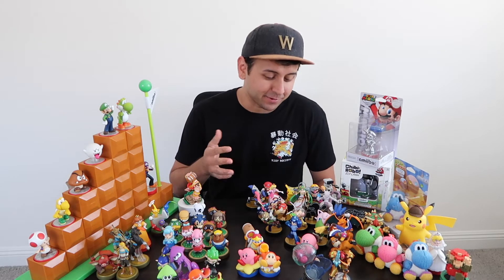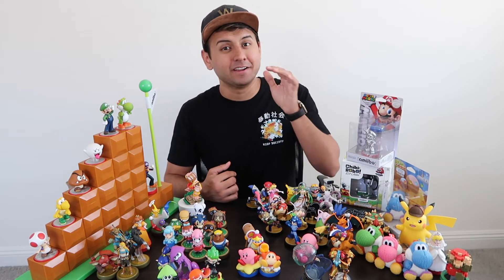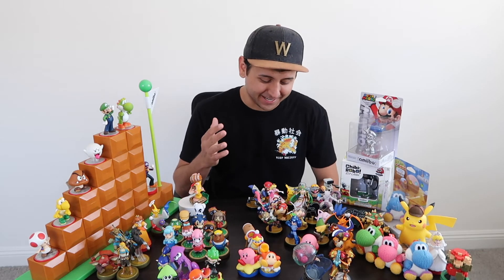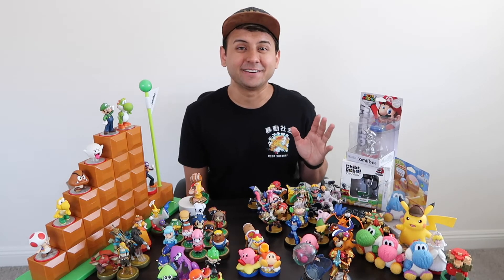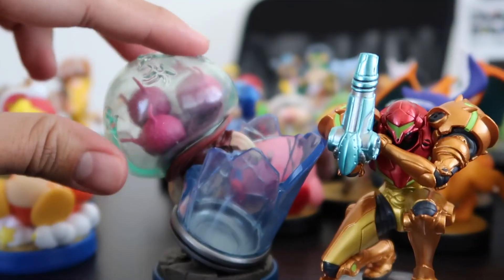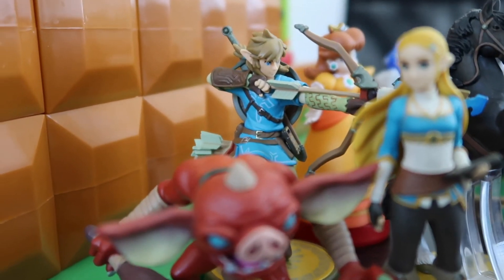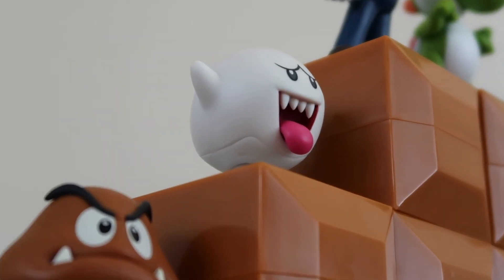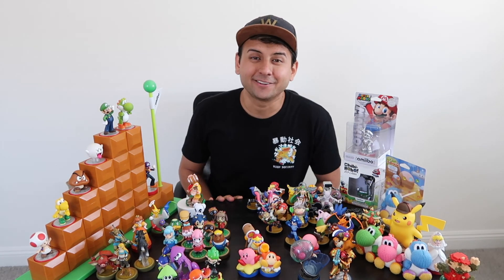2018 Amiibo Collection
Hey what up everyone! Welcome back, it has been a while. This is an update to my 2016 video titled, goodbye amiibo! Clearly i am still alive and collecting for my life. This is the first time filming in my new den in the new house so stick around for more videos!

Are you still collecting amiibo? Are you over it?